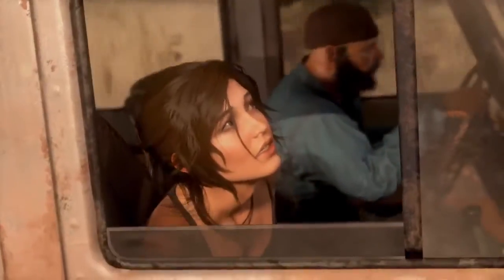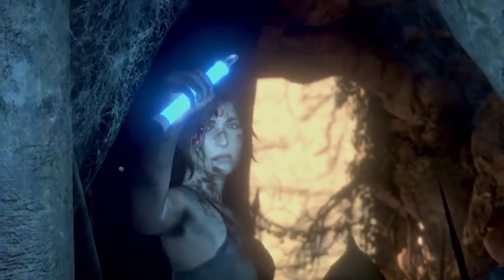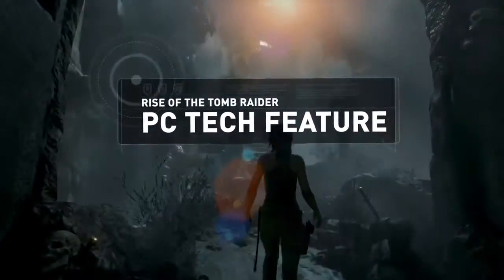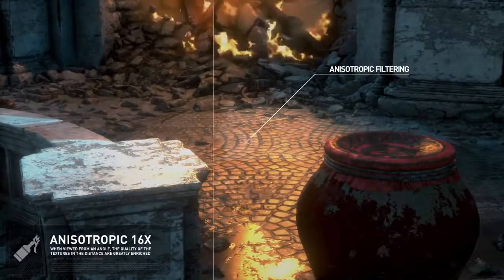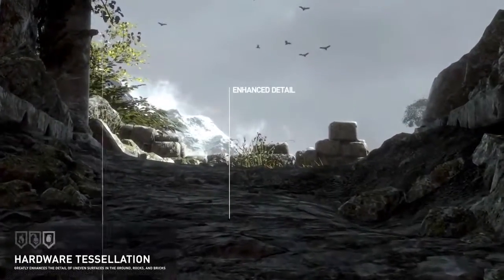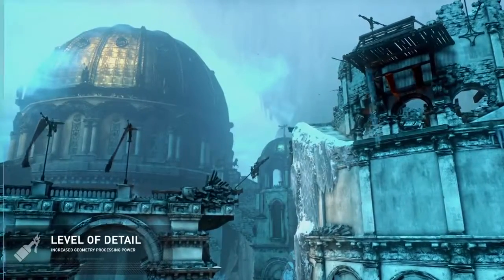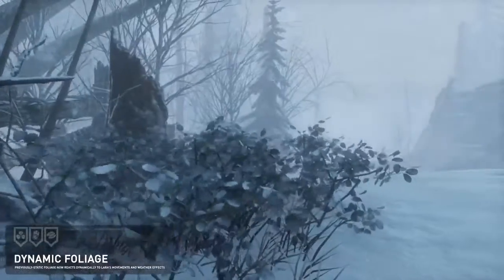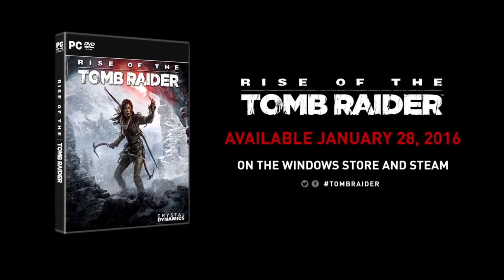RISE OF THE TOMB RAIDER - PC Trailer 2016